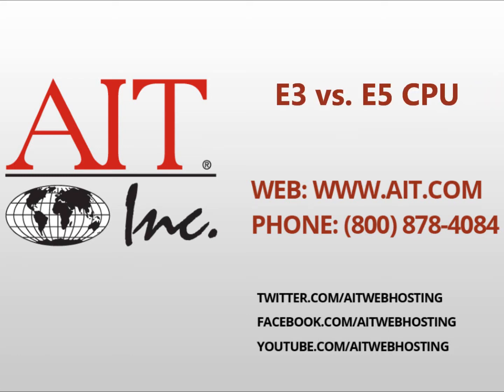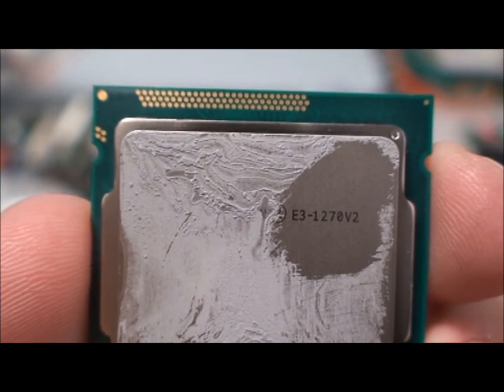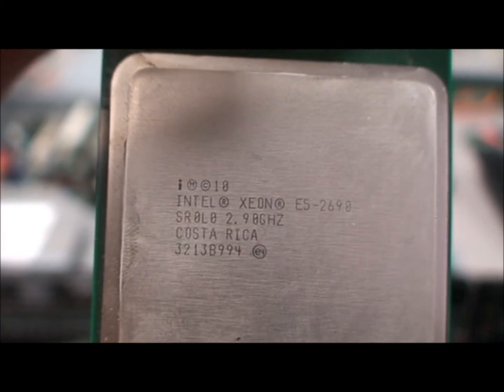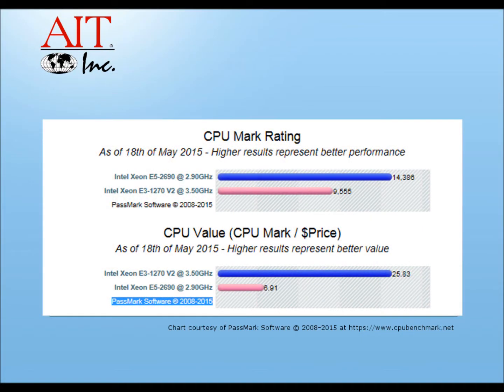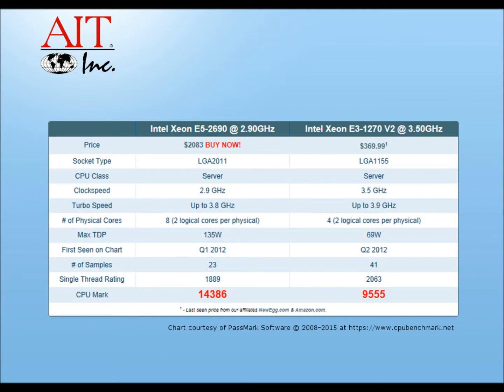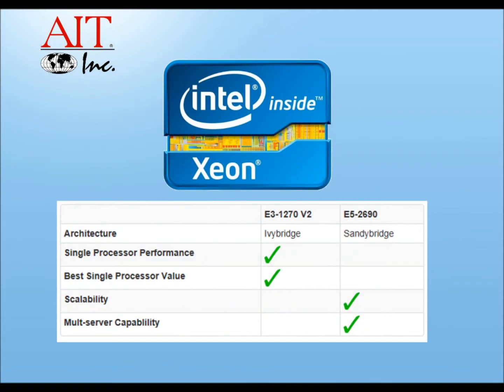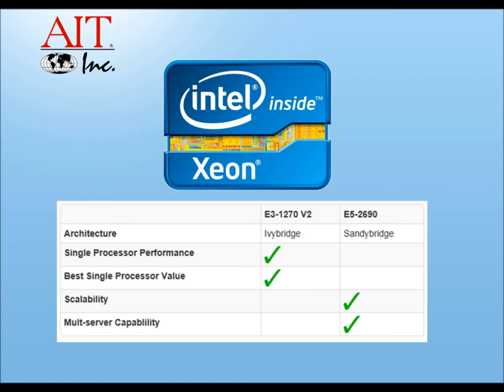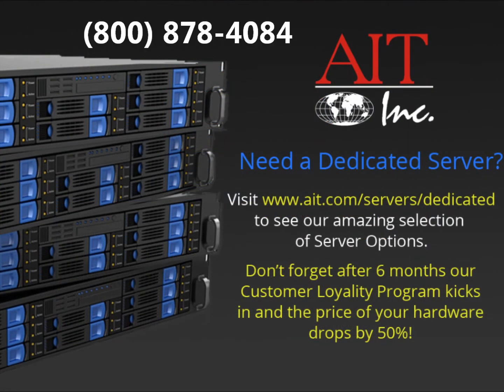Intel Xeon E3 vs. Intel Xeon E5 Processors for Dedicated Servers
Do you know the difference between an E3 and an E5 when it comes to Dedicated Servers? We lay it out for you.